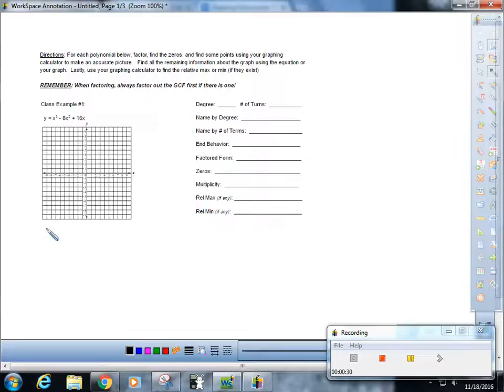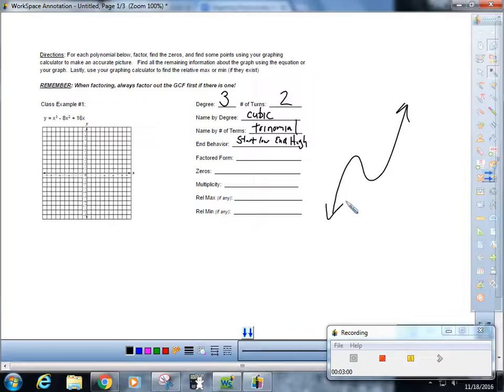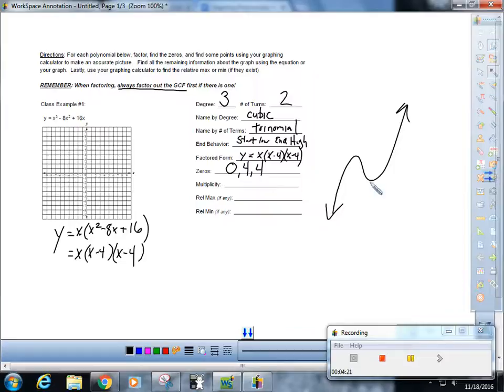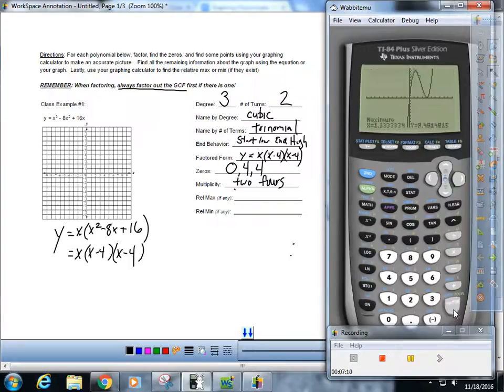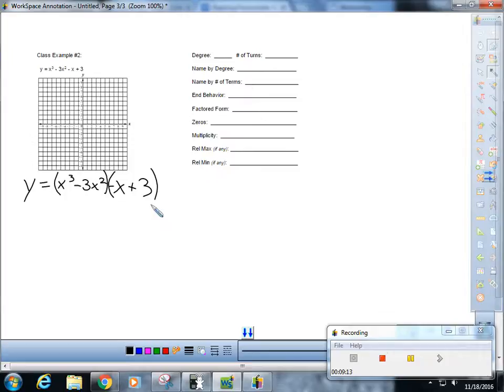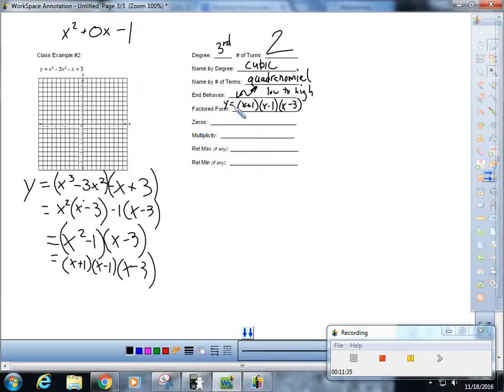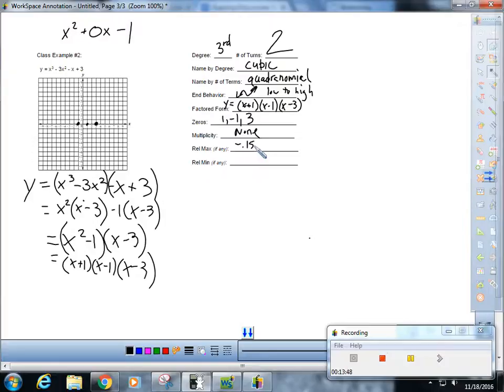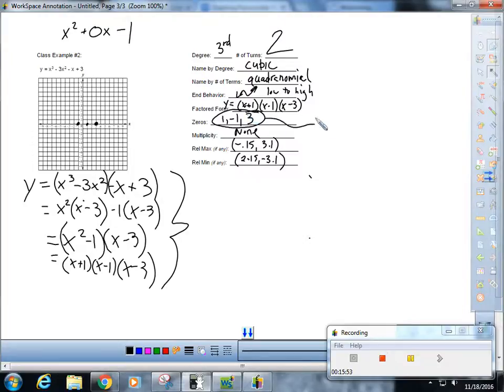dtc alg2 GraphingPolynomialsReview